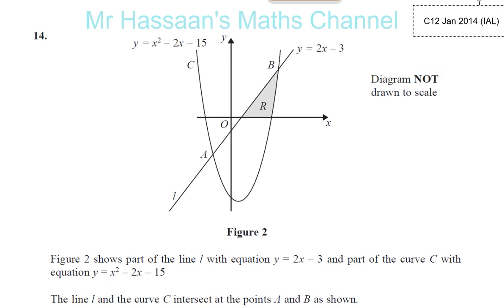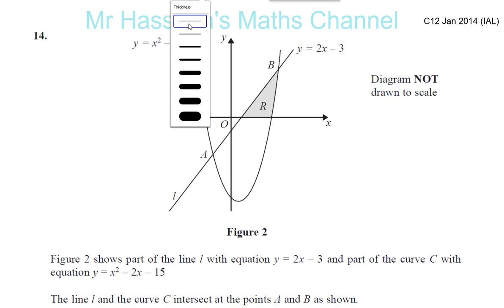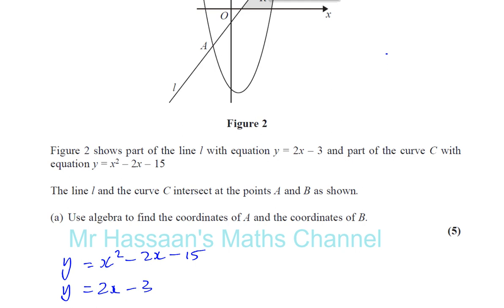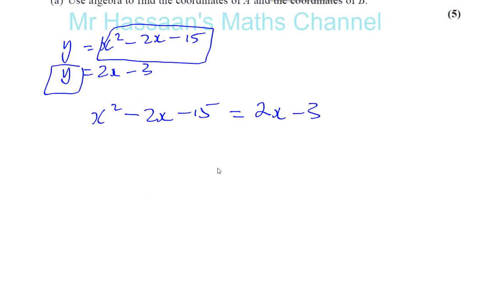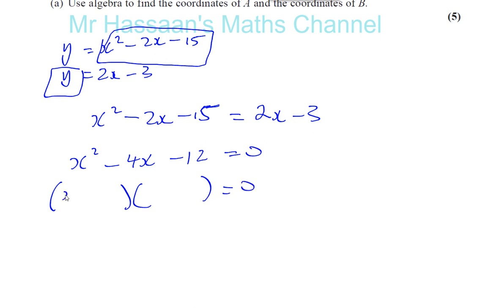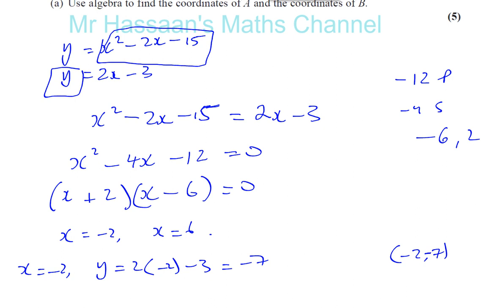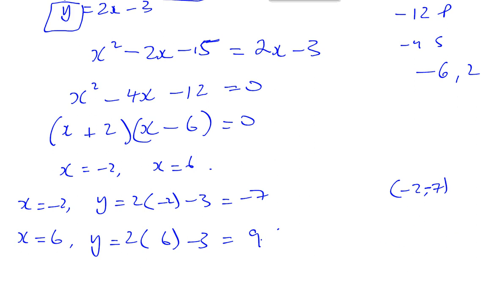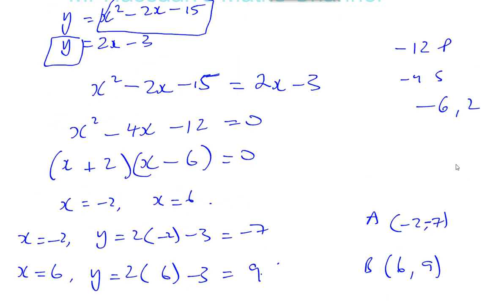EDEXCEL IAL C12 JAN 2014 Q14a Simultaneous Equations, Linear & Quadratic